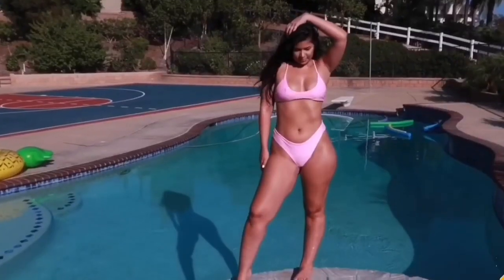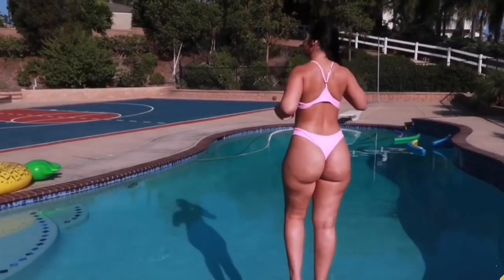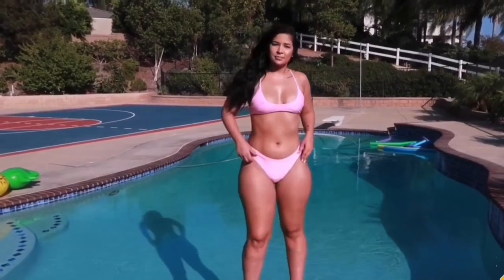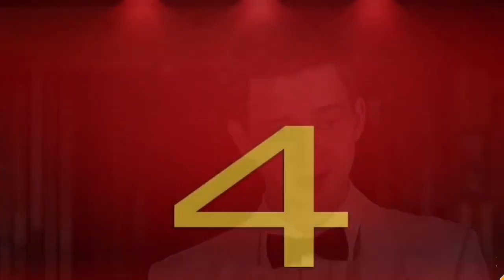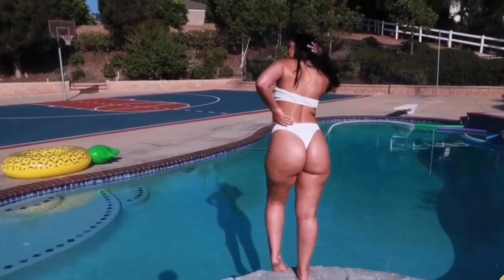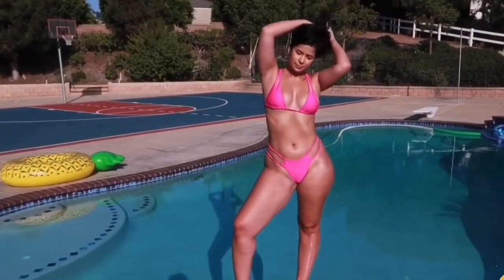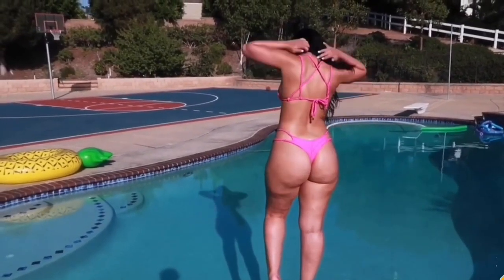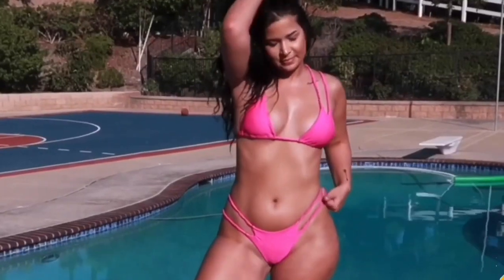Try on Haul Bikini || Try on 2022